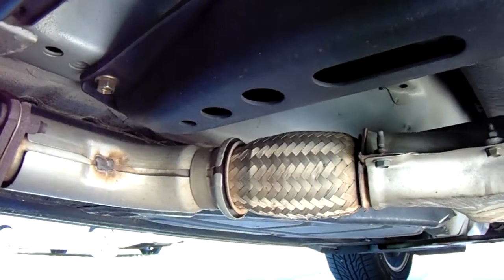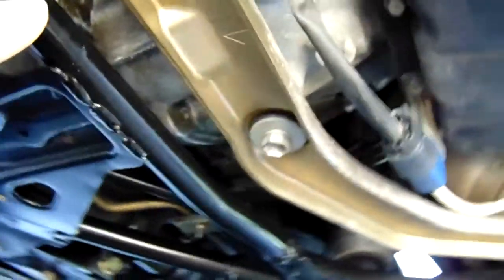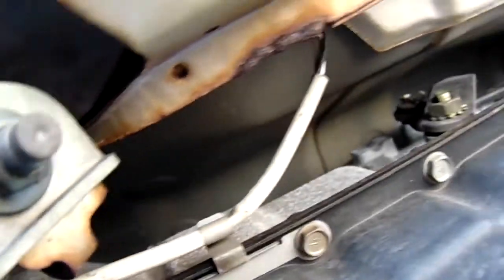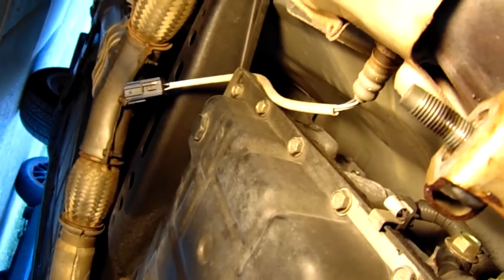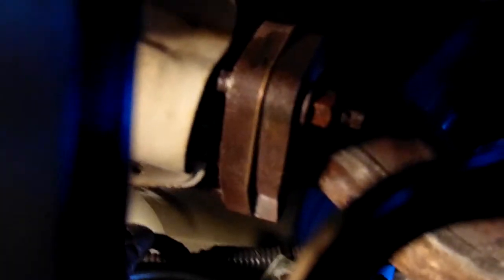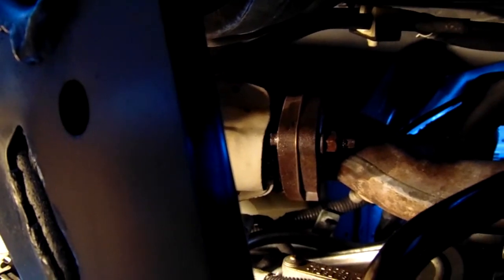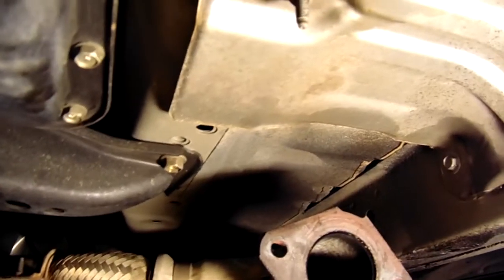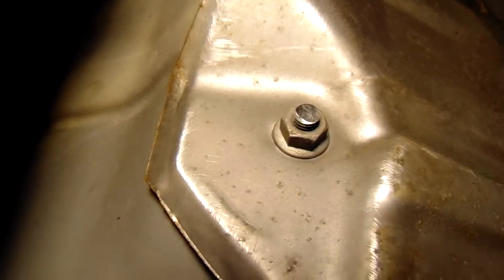350z Straight Pipe install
This is a more detailed step-by-step install video of the Motordyne art pipes on a Nissan 350Z.